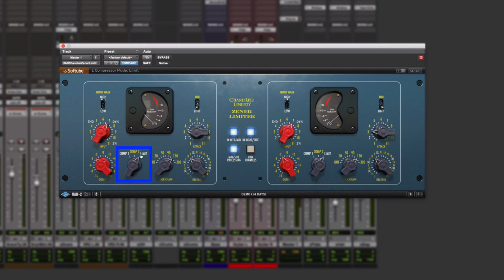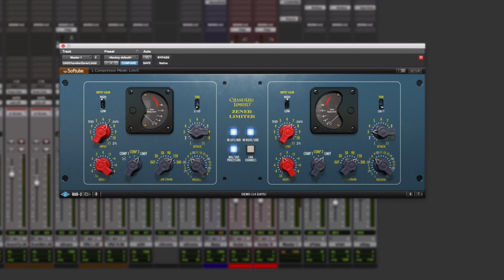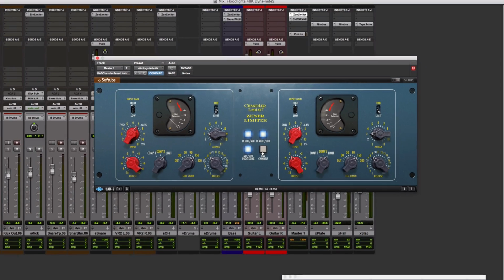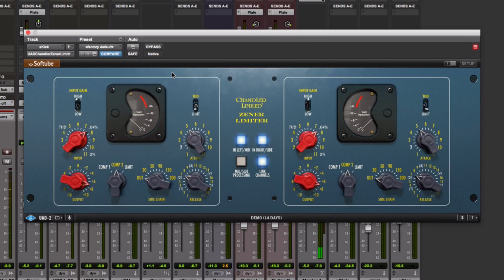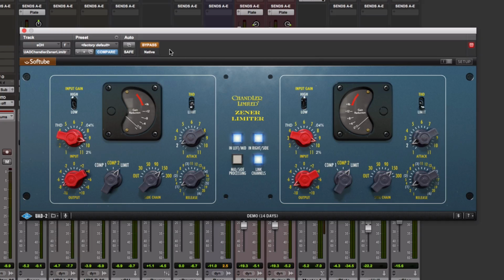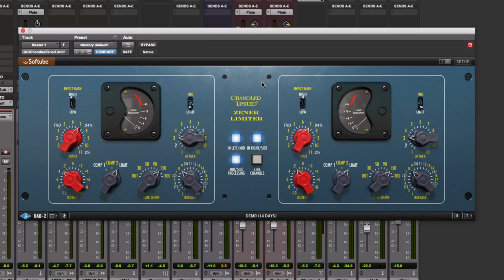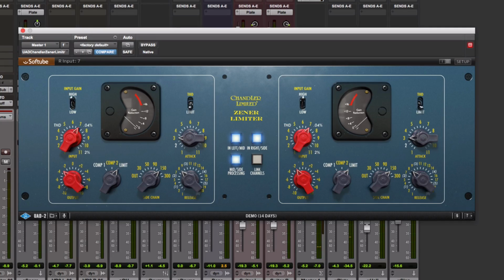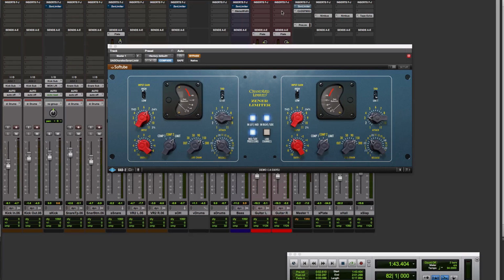A-Z Of UAD - Z Is For Zener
The Final part of the A-Z of UAD series, in this video Pro Tools Expert team member Julian Rodgers demonstrates the Chandler Zener limiter using Floodlights by Corinna Jane as demo material.